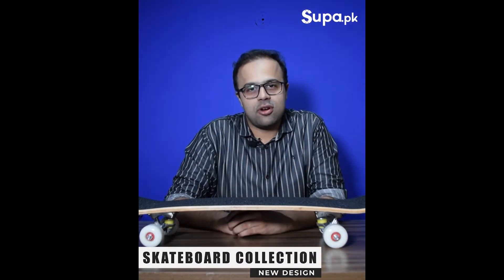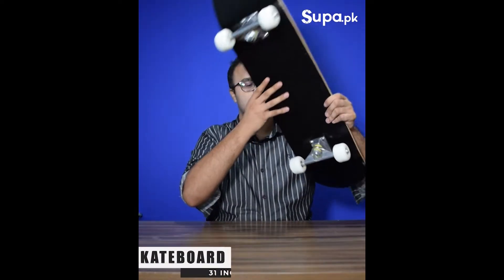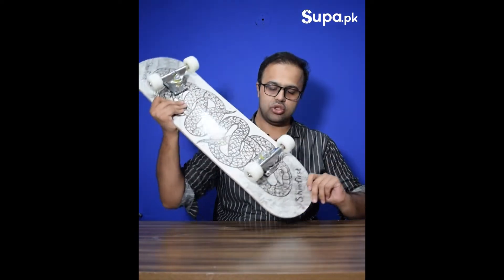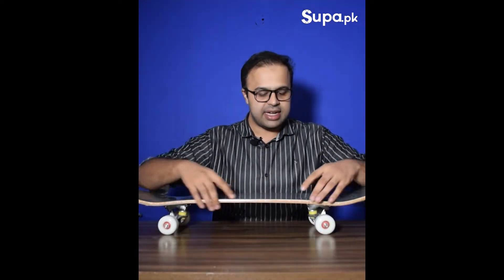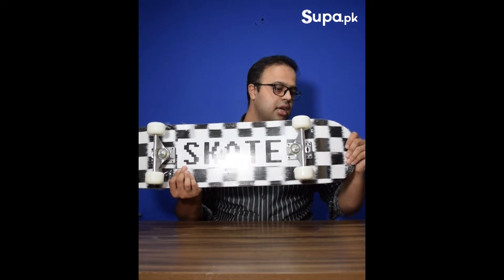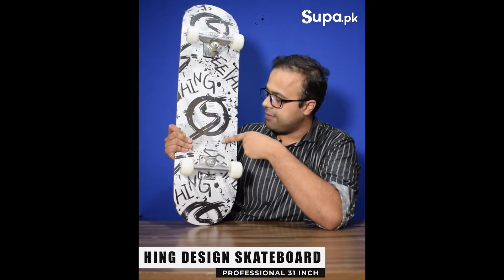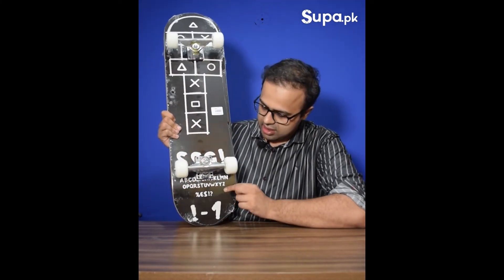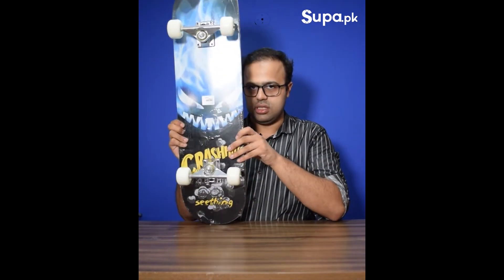New skateboard collection is just arrived.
New skateboard collection is just arrived in store hurry up to buy your favourite skateboard.

Ever wondered how to put a skateboard together?